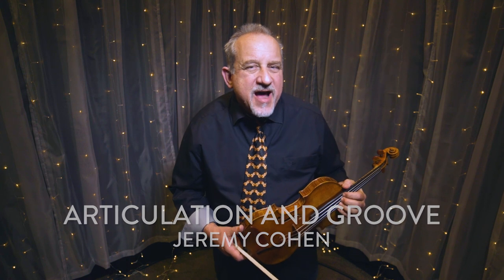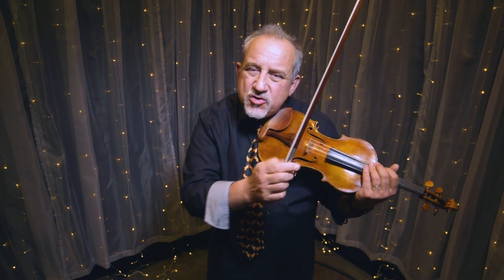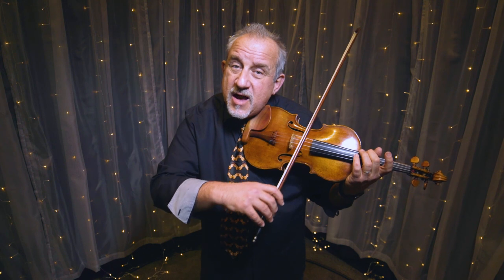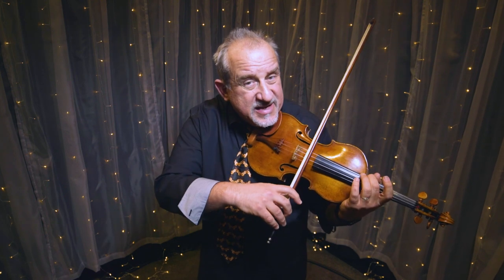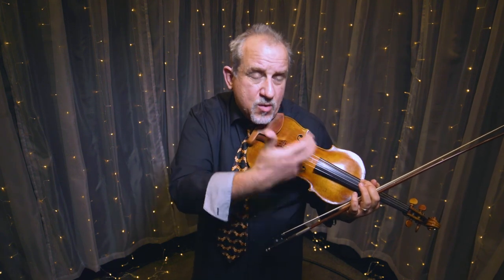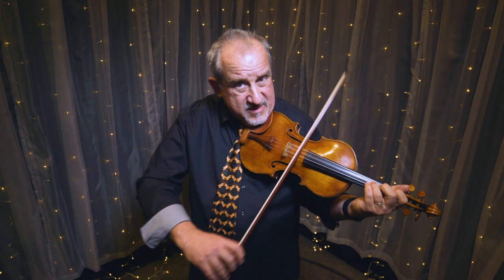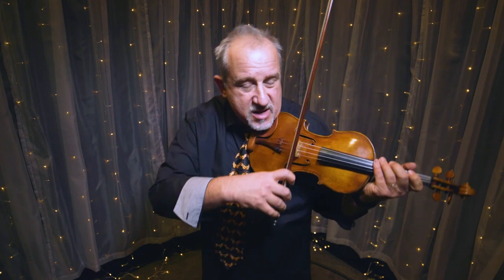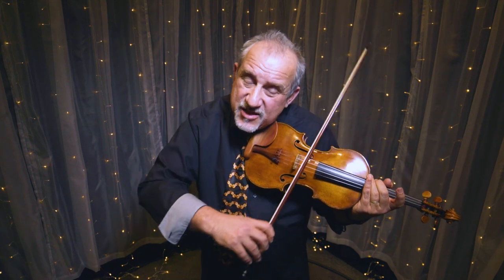Articulation and Groove with Jeremy Cohen :Violinjazz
Jeremy Cohen discusses bow/ rhythmic technique for development of jazz styled string playing. Filmed at the Daddario booth ASTA conference 2020